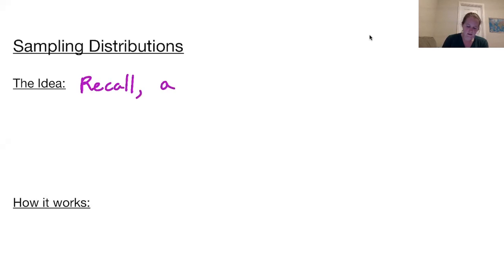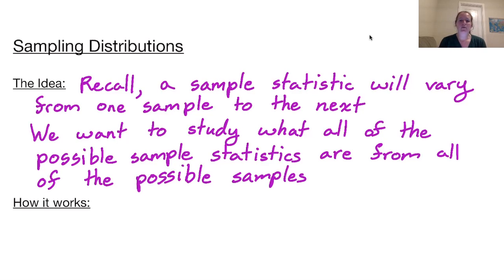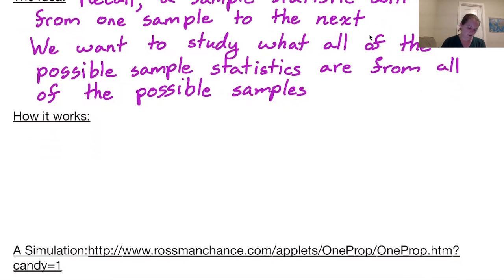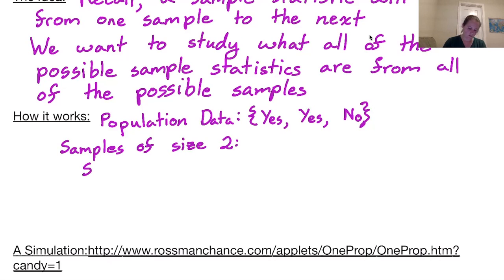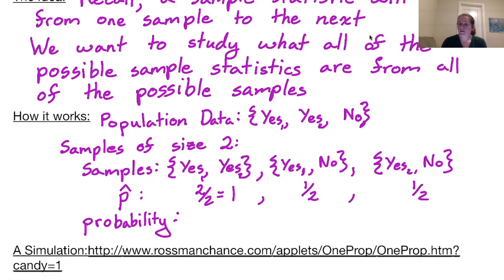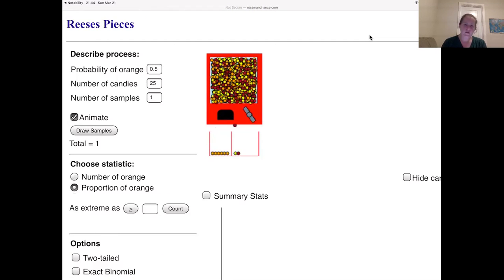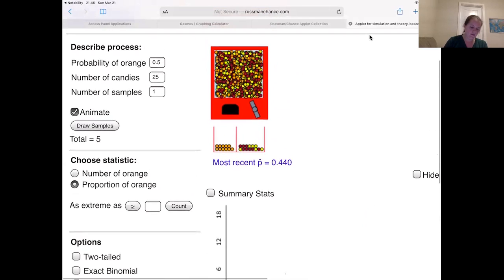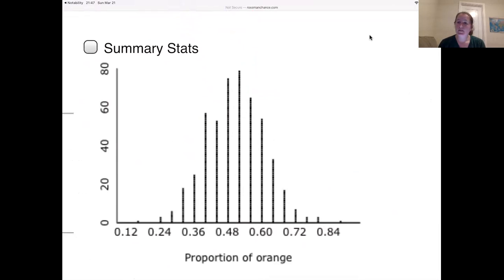Module 17: Sampling Distributions